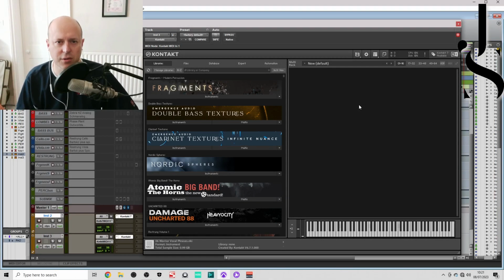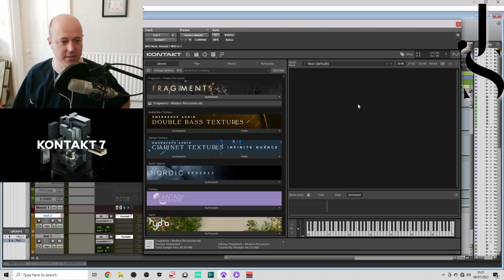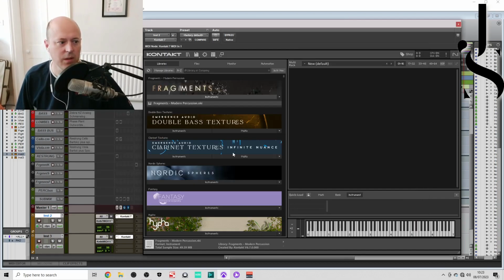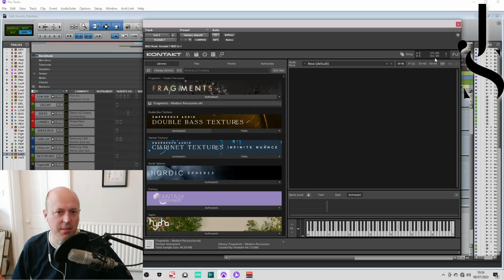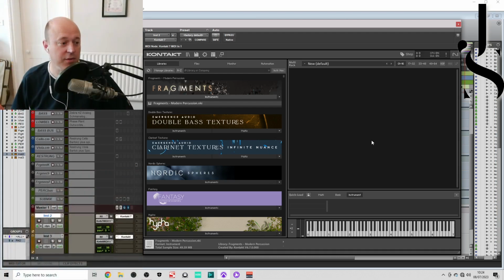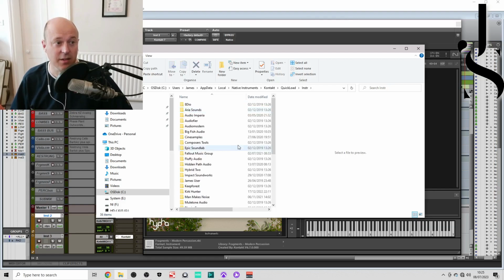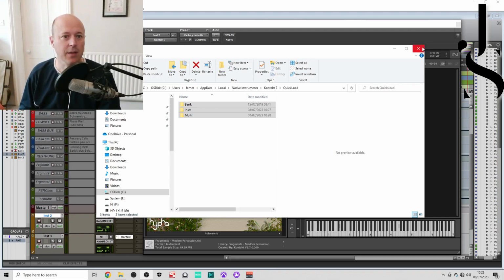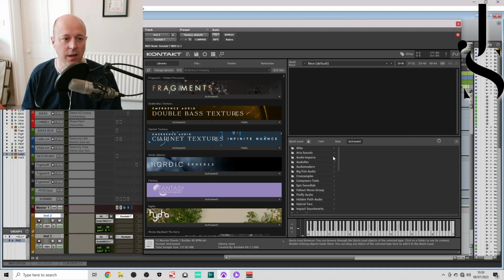How to copy QUICK LOAD libraries to new KONTAKT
Brief tutorial showing easy way to copy your old Quick Load instruments & multis to the newest version of Kontakt.

00:00 Intro
01:11 Making App Data File Visible
02:22 Copying Quick Load Files from App Data